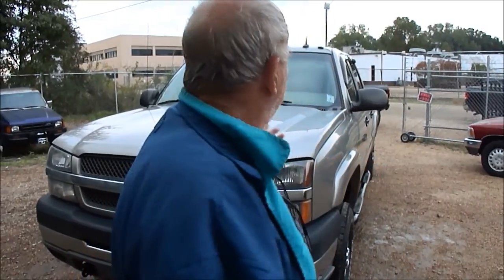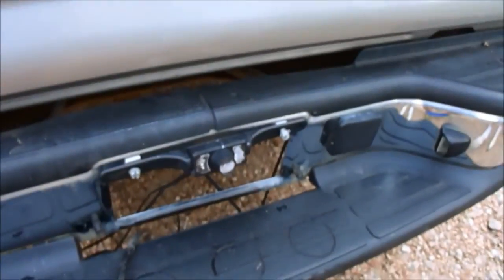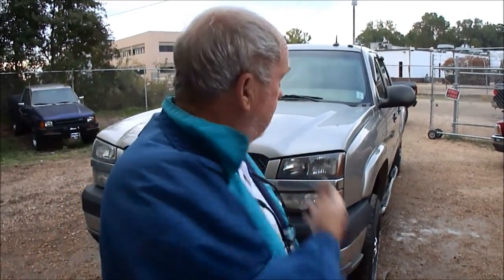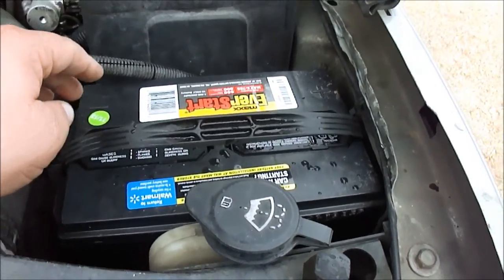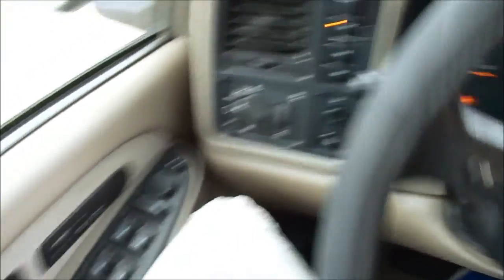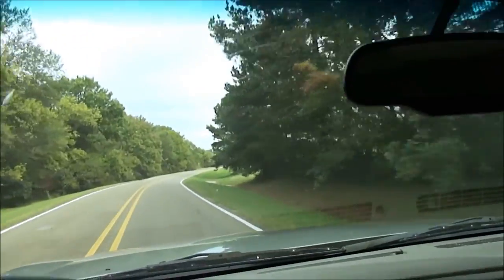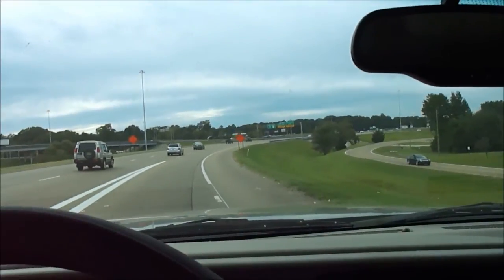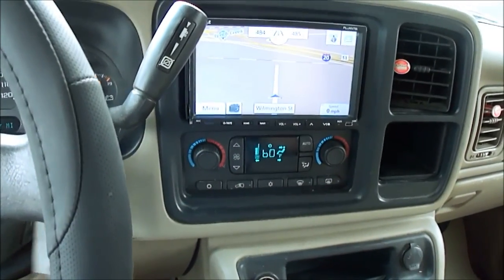2003 Chevrolet Silverado 2500HD LT 4x4 Test Drive